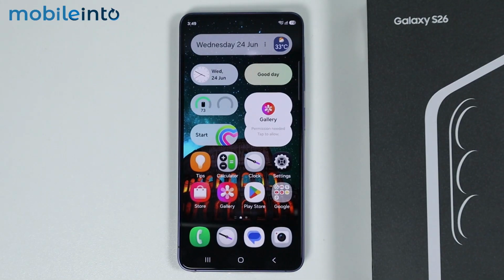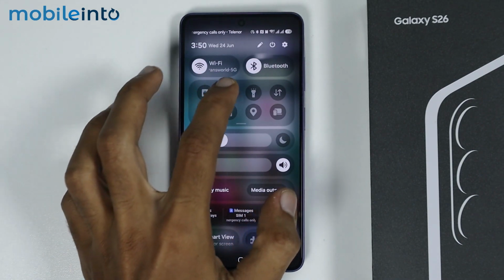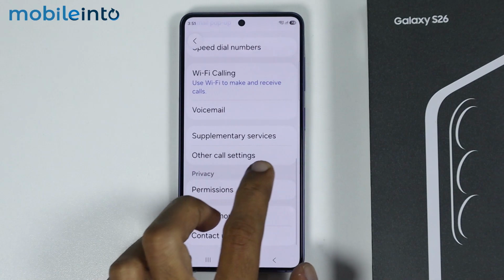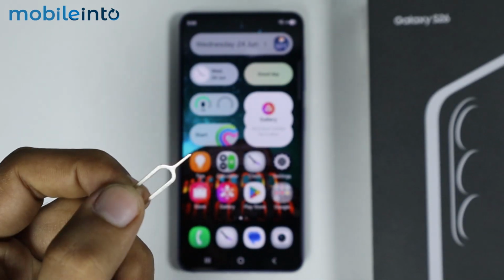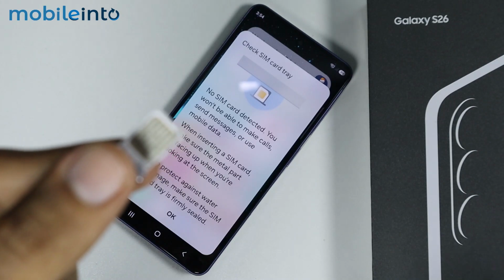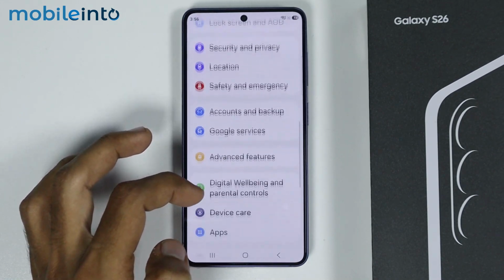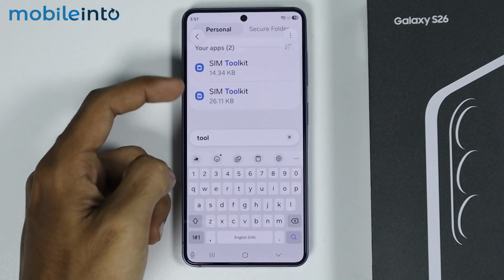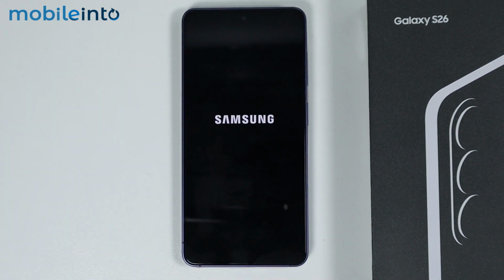Samsung S26/S26 Ultra: FIX Calls Disconnecting Automatically - Auto Call Ended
In this video, we will learn how to fix calls auto disconnecting on Samsung Galaxy S26 / S26 Plus / S26 Ultra. If you want to fix call dropping issue or auto call cut on Samsung Galaxy S26 / S26 Plus / S26 Ultra, follow these steps.